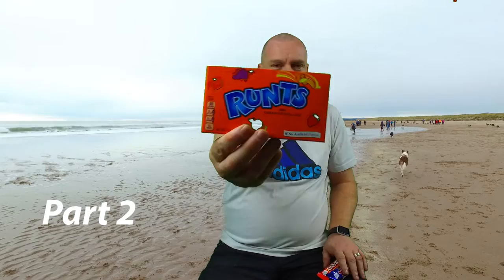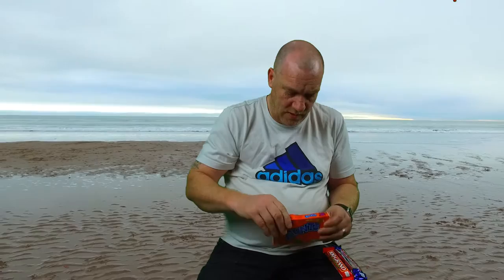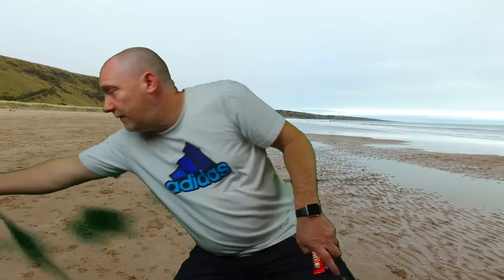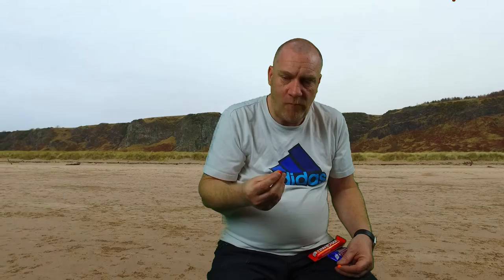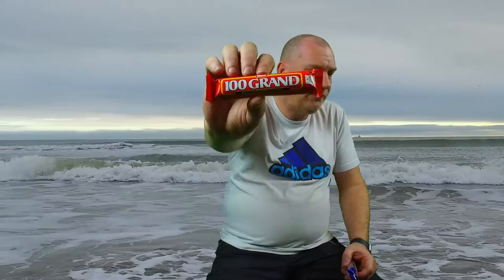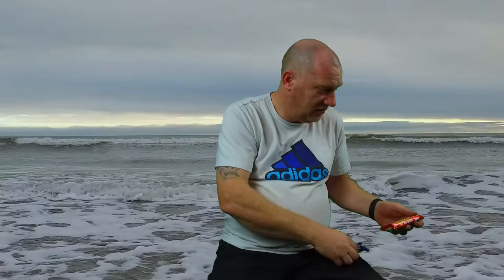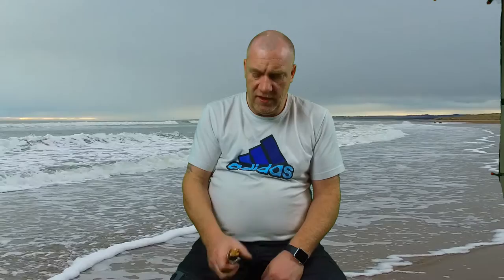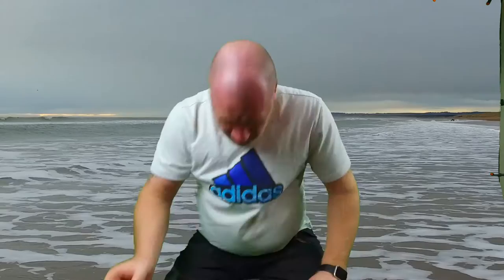2017 VLOG Pt 2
Continuation of plans for the year